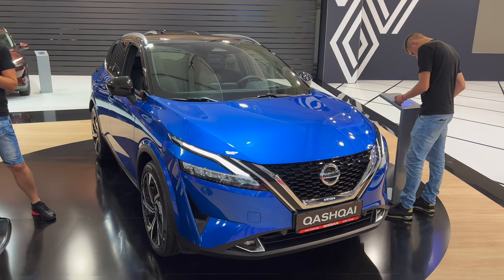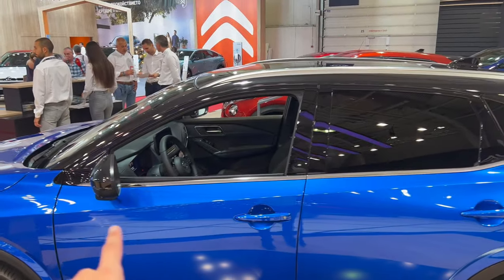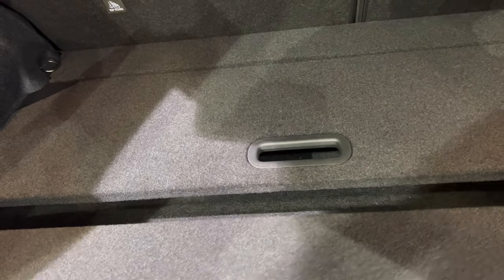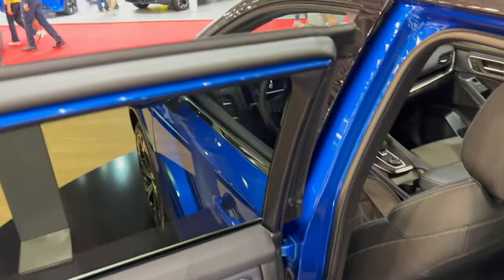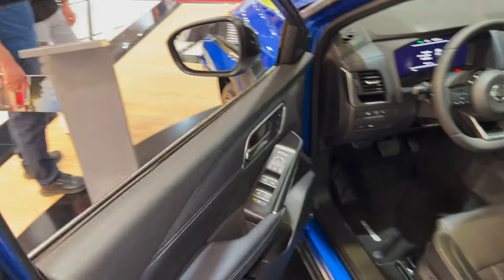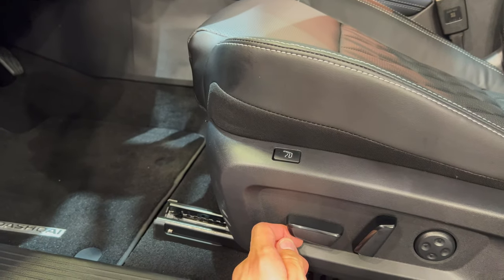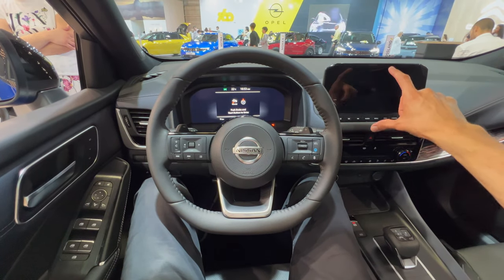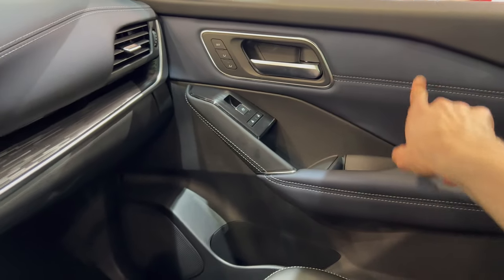Nissan Qashqai Tekna Plus 2022 - FULL Review in 4K | Exterior - Interior, Price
This is the new Nissan Qashqai 2022 presented at the Sofia Auto Show 2022 in Bulgaria.

How do You like the new Nissan Qashqai?